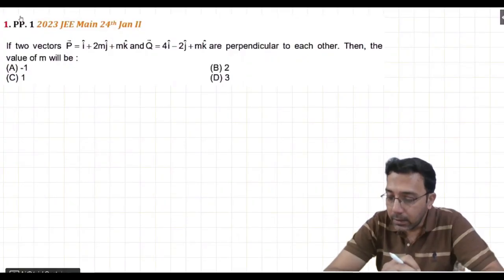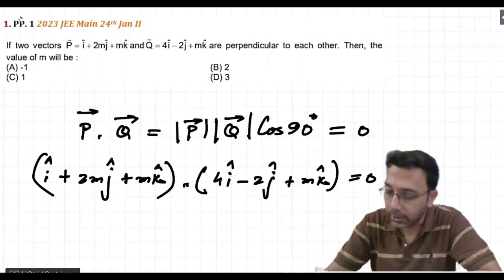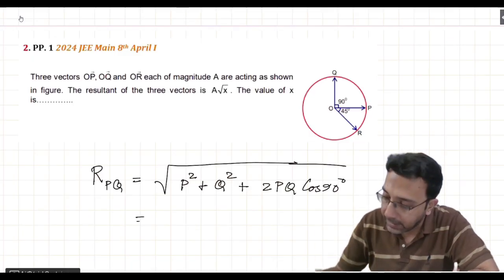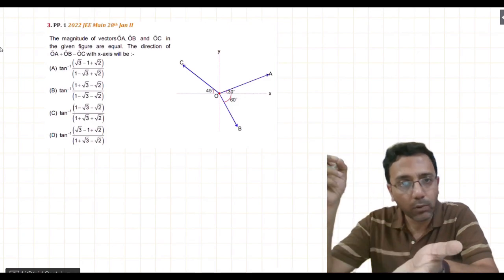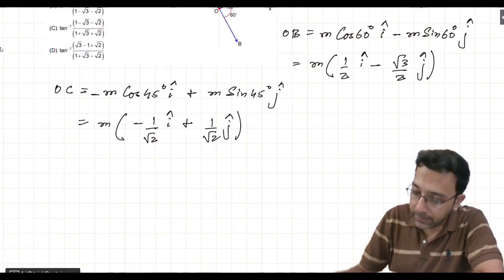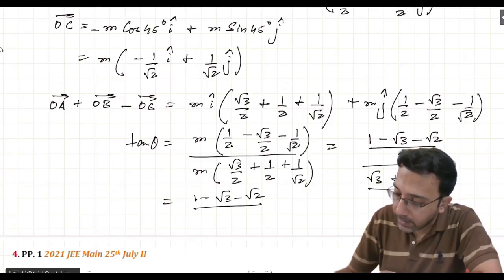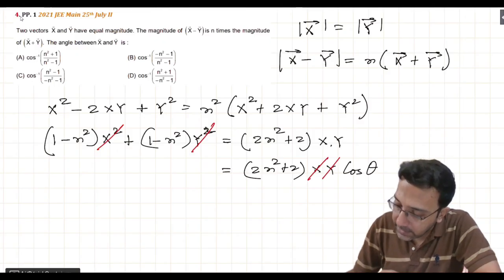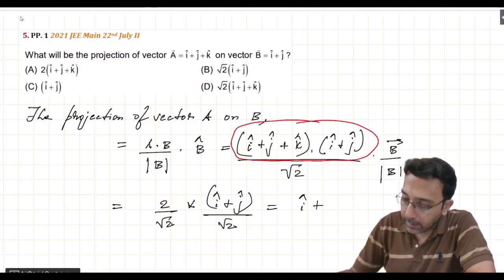Vector Numericals JEE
Numericals on Vectors for class 11 physics and JEE Dr. Niloy Ghosh
PhD Aerospace IIEST
Ex Scientist ISRO, Ex ARDC HAL
12 years of Teaching Experience for JEE & NEET, Physics
HD Pal street, Ichapur nawabganj, West Bengal 743144